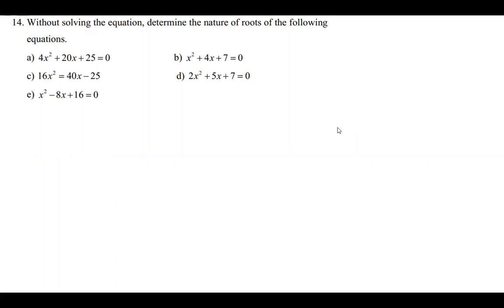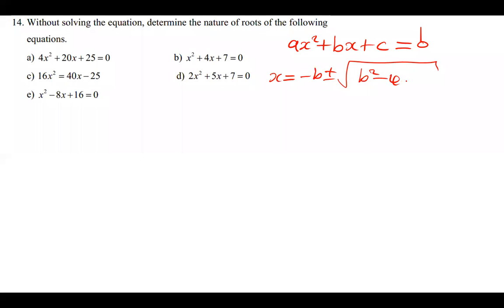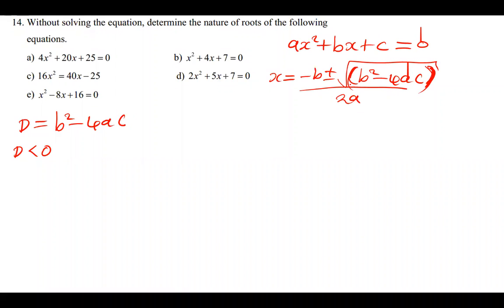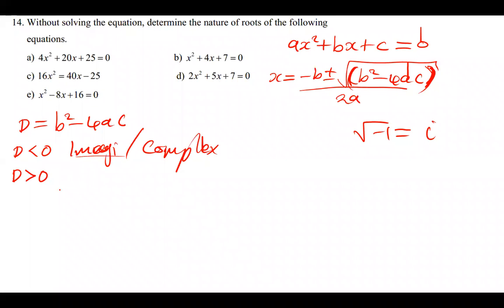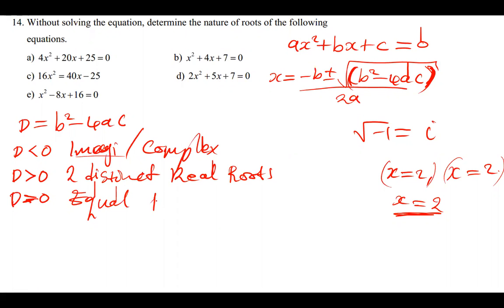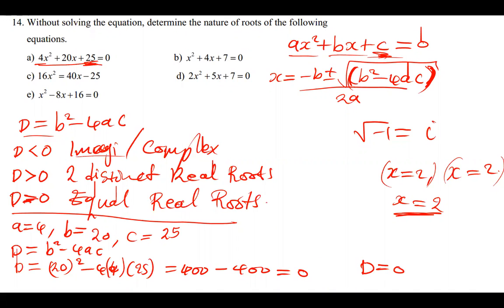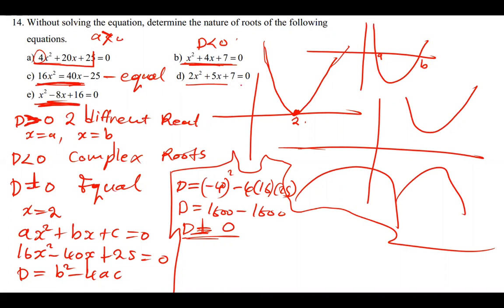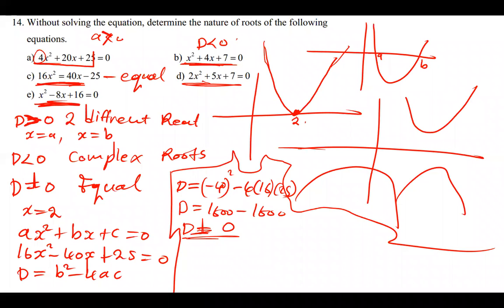determining the nature of roots of quadratic equations Without solving the equation